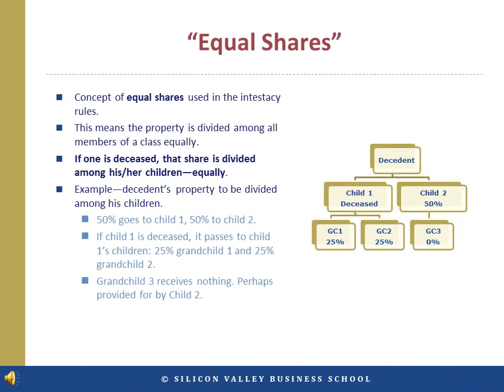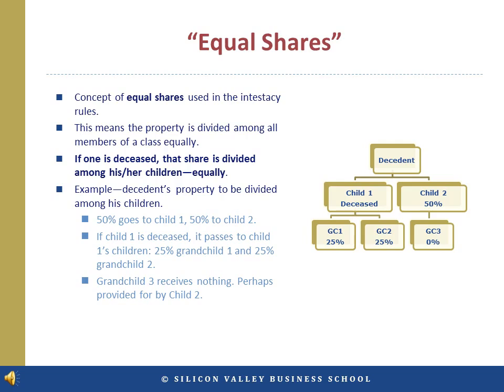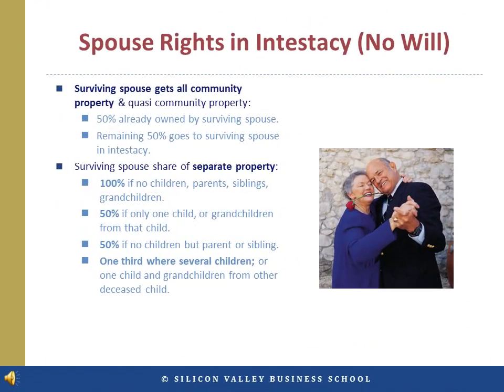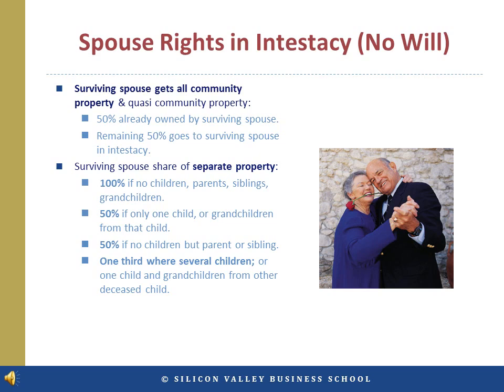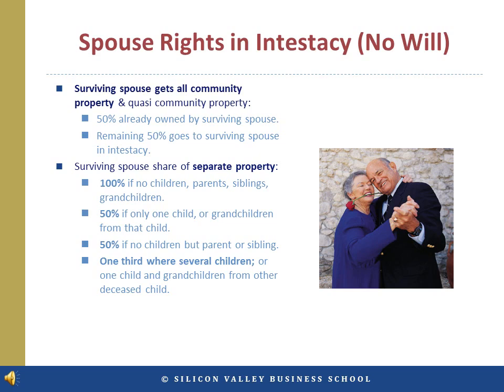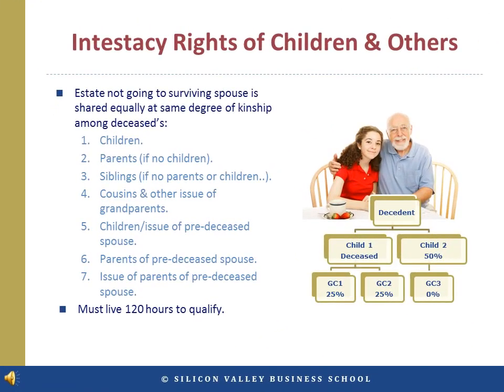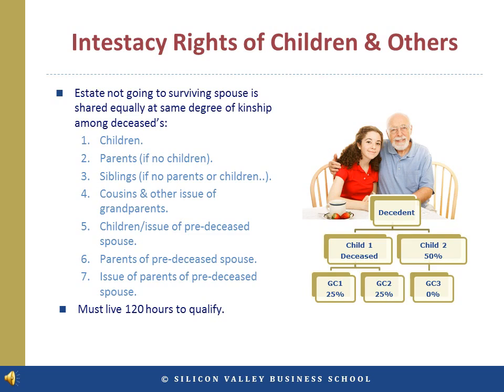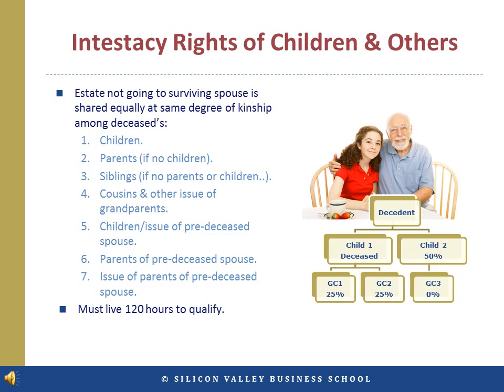Intestate Succession in California: How Property is Distributed Without a Will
This video explains the intestate succession process in California for individuals who die without a will. We cover how property is divided among heirs according to the intestacy rules of the probate code, including how the surviving spouse, children, and other relatives receive shares of the estate.

Learn about equal sharing principles, the distribution of community and quasi-community property, and the rules for distributing separate property. We also discuss how the intestate succession process handles situations where no immediate family is present, extending to distant relatives and the pre-deceased spouse’s family. Key topics include:

Intestate Succession and Property Distribution in California
The Role of the Surviving Spouse Under Intestacy Rules
Distribution of Community and Quasi-Community Property
Equal Shares Among Heirs and How Property Passes to Descendants
Handling of Separate Property and Shares Based on Kinship
Steps Taken by the Administrator Before Property Escheats to the State